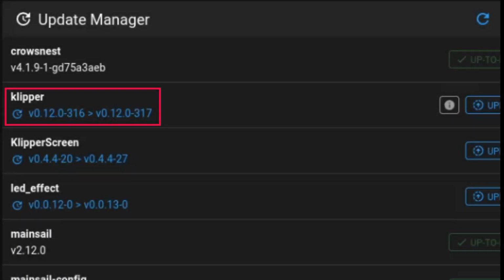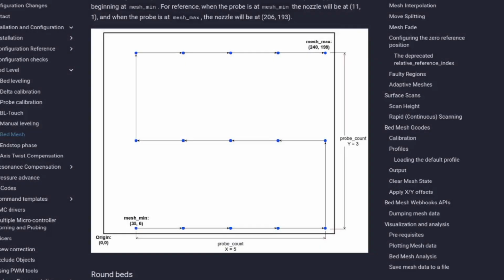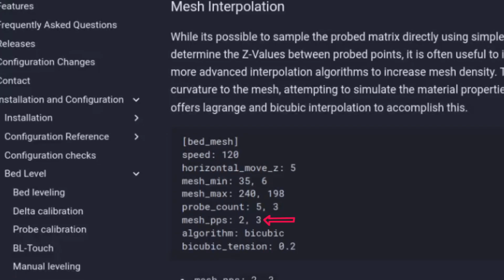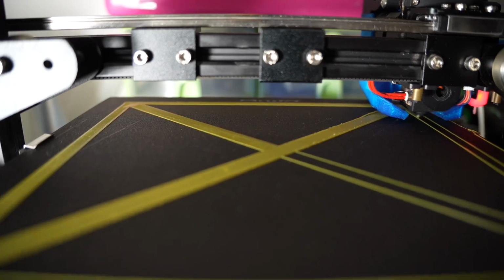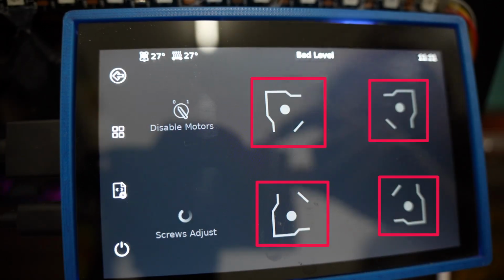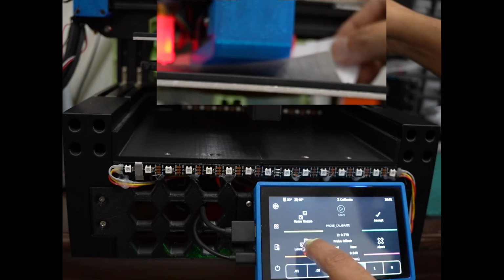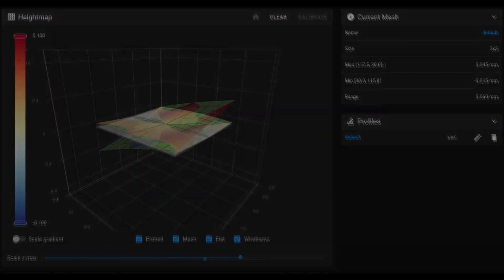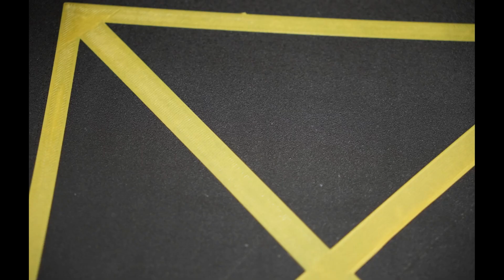Mastering Bed Leveling with Klipper: How to Use Bed Mesh for Perfect First Layers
00:00 - Intro
01:01 - What is Bed Mesh Leveling
01:51 - Klipper version
01:58 - Klipper documention
02:11 - Bed Mesh basic configuration
02:16 - Bed Mesh Speed
02:23 - Bed Mesh horizontal_move_z
02:32 - Bed Mesh mesh_min
02:46 - Bed Mesh mesh_max
02:54 - Bed Mesh probe_count
03:10 - Bed Mesh probe_count Illustration
03:38 - Bed Mesh Advance Configuration
03:45 - Bed Mesh mesh_pps
04:34 - Bed Mesh mesh_pps Illustration
06:17 - Bed Mesh Fade
06:45 - Bed Mesh My Configuration
06:53 - Bed Mesh screws_tilt_adjust
07:10 - Bed Heating
07:21 - Bed Mesh Calibration
07:27 - Bed Mesh Problme 1 (Red heightmap)
07:48 - Bed Mesh Problme 1 (Blue heightmap)
07:56 - Bed Mesh Problme 1 (Red and Blue heightmap)
08:09 - Bed Mesh Adjusted heightmap
08:17 - Z-Offset
08:32 - Mainsail dashboard heightmap walkthrough
09:54 - Test prints with different hightmaps
09:59 - First test print
10:05 - Second test print
10:18 - Third test print
10:32 - Bed Mush adjusted test print
10:53 - Bed Mesh bicubic algorithm test print.
11:16 - Final thoughts